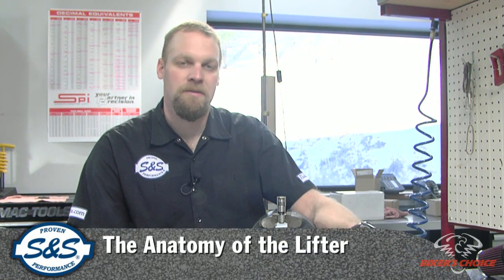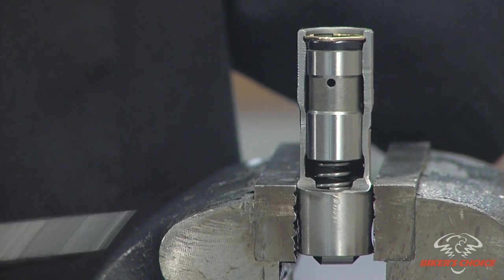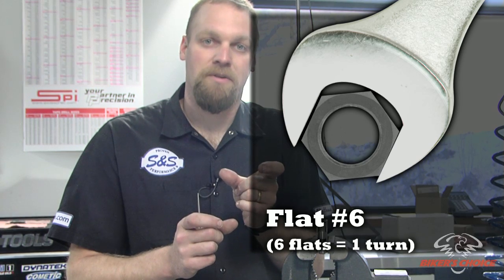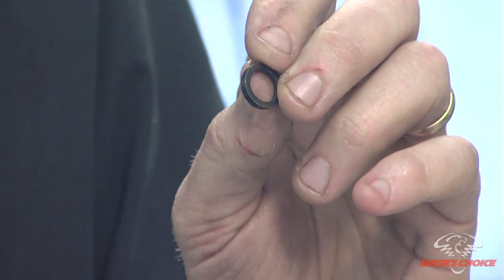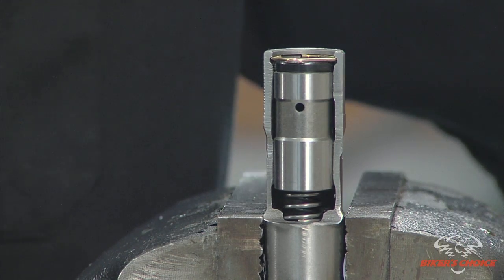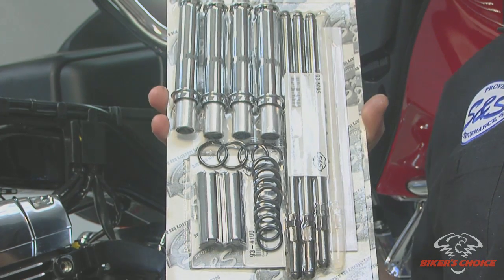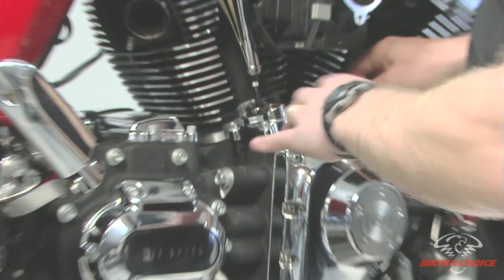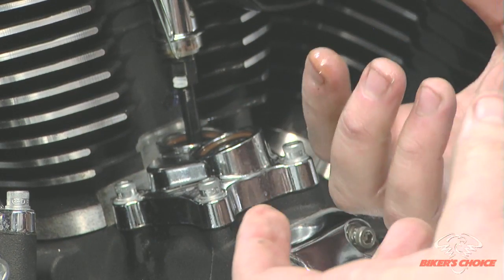BIKER'S CHOICE S&S Cycle: PT1 Push Rod Adjustment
S&S Cycle has been in the business of manufacturing high quality, high performance engine components for over 50 years. What started as a passion for speed, grew into the best known company name in the V-Twin high performance aftermarket. George Smith Sr. had to build his own parts to make his motorcycle faster. Now the company he founded manufactures the most prestigious line of "go fast" v-twin engine parts in the world. The company was started in the basement of his home in Blue Island, IL in 1958, and moved to Viola, WI in 1969. In 2004 an additional facility was opened in LaCrosse, WI.